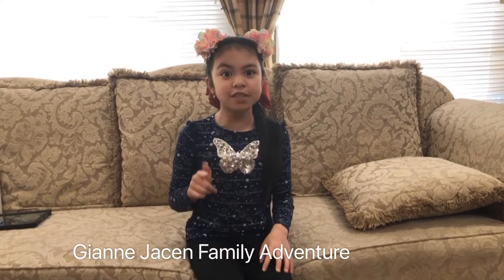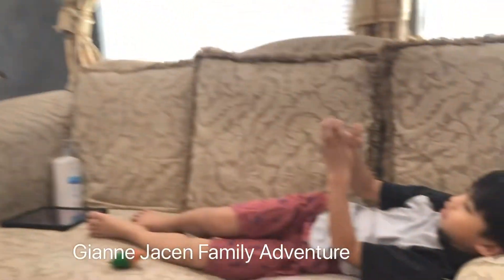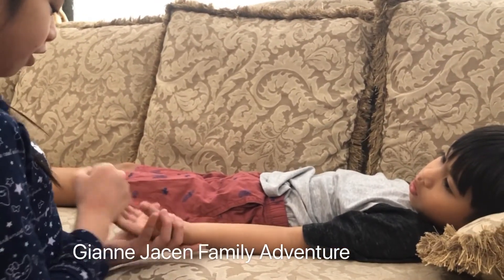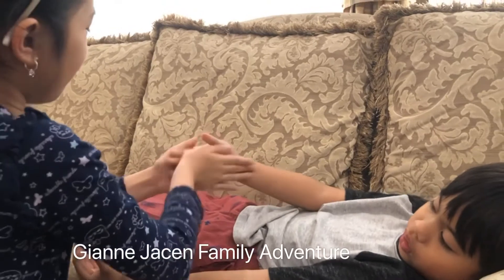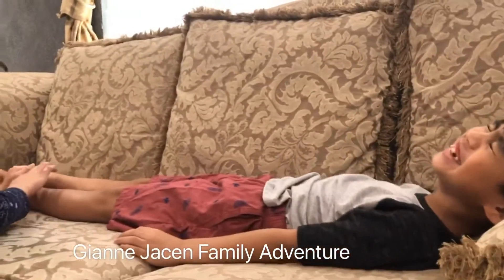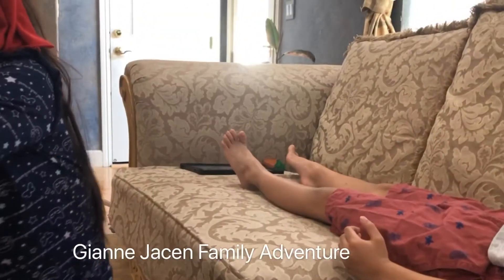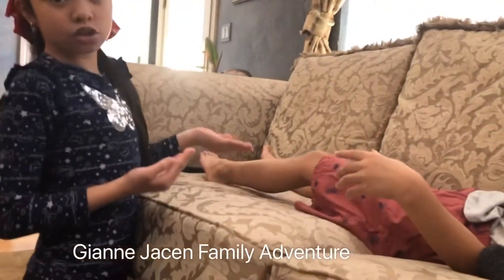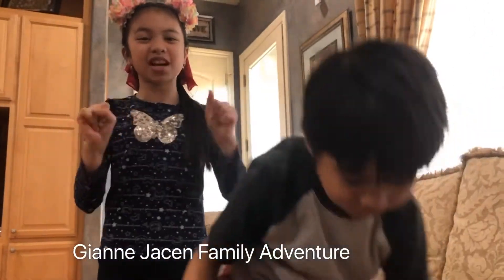Squeezy ball for kids massage 💆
Relaxing spa music & squeezy ball for kids massage .